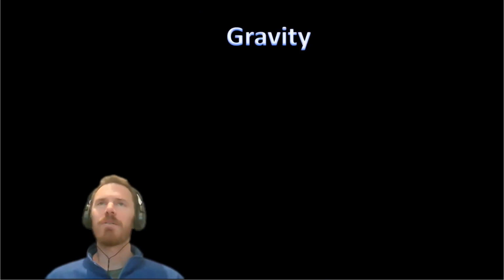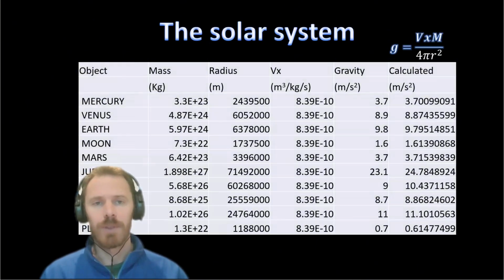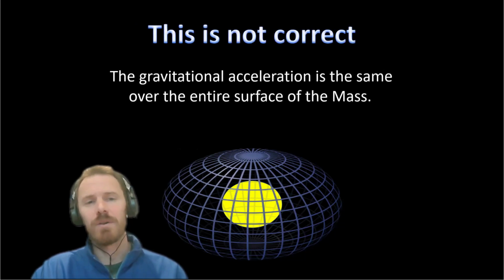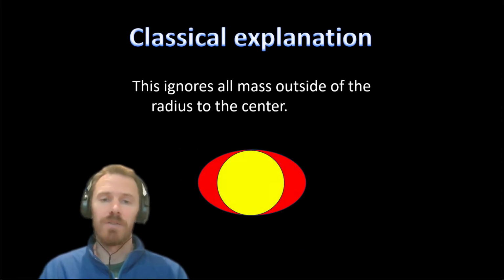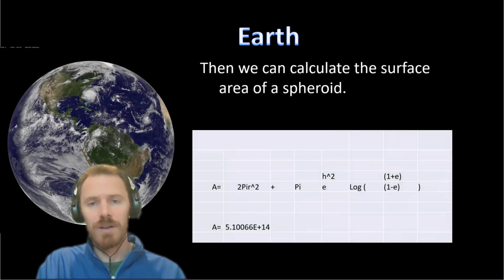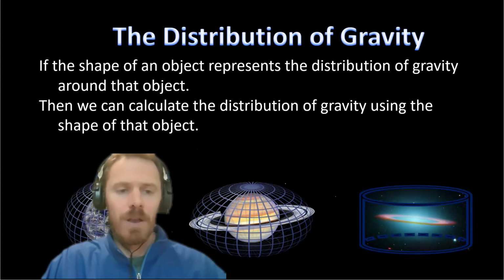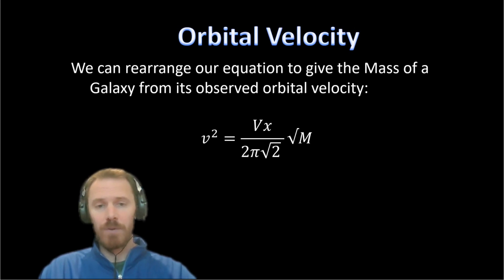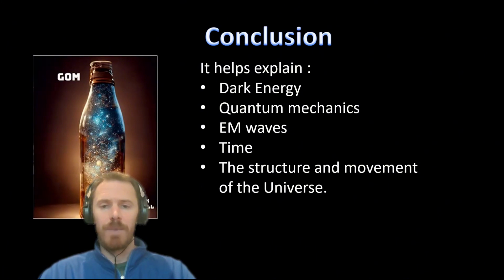GOM. Gravity 3.0 with easy to understand Math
GOM. Gravity 3.0 is a short explantion of a new theory for gravity and its equation.
We discuss the new theory for gravity, its equation, and compare it to data to show how it solves the galaxy rotation curve problem and excludes the need for Dark Matter.